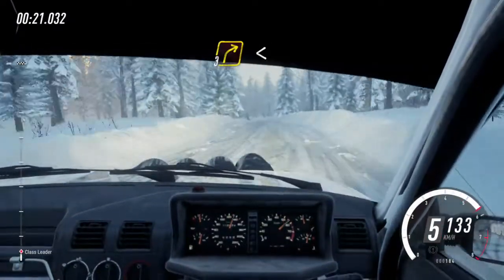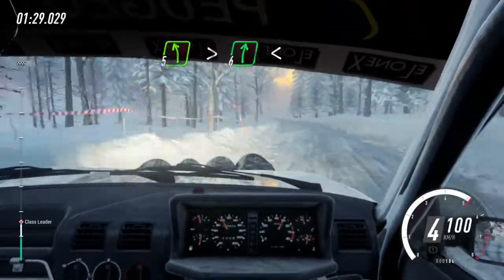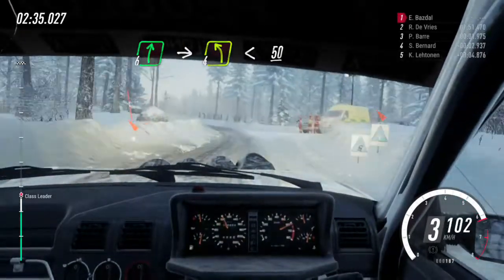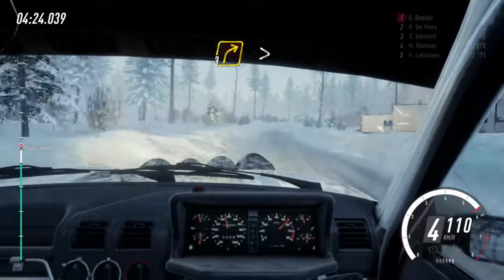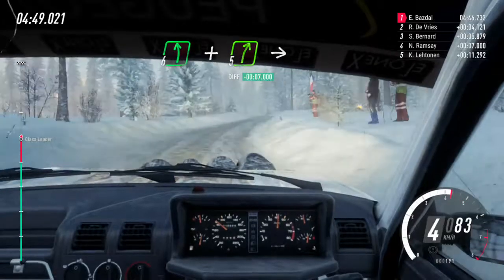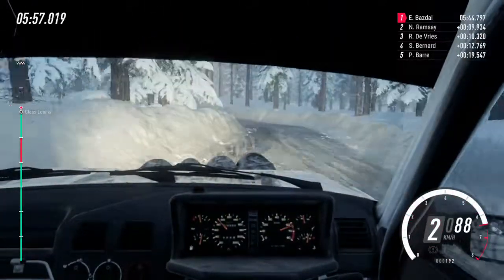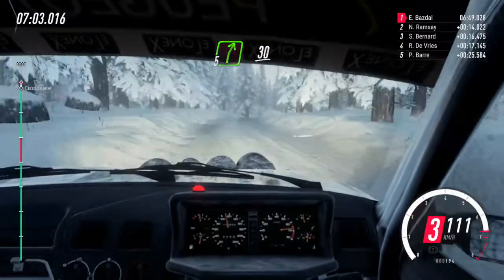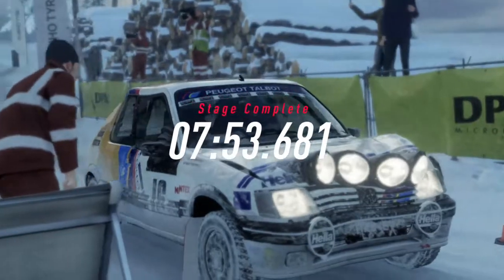Peugeot 205GTi - Rally Sweden - Dirt Rally 2.0 Career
Peugeot 205GTi - Rally Sweden -Stage 3-  Dirt Rally 2.0 Career

Logitech g920 with Sequential gearbox mode.